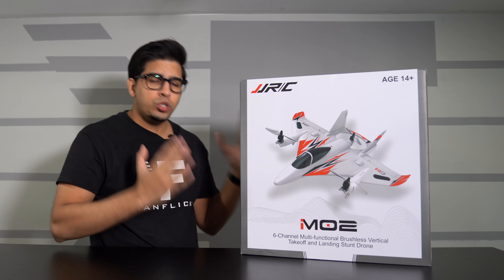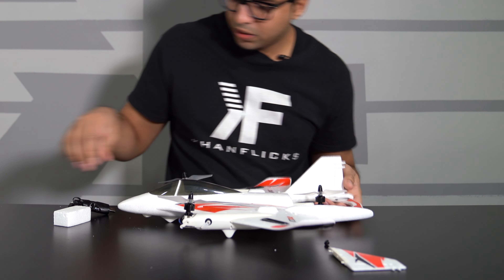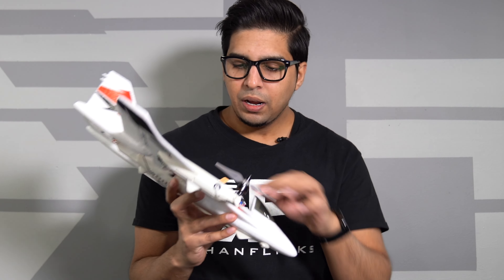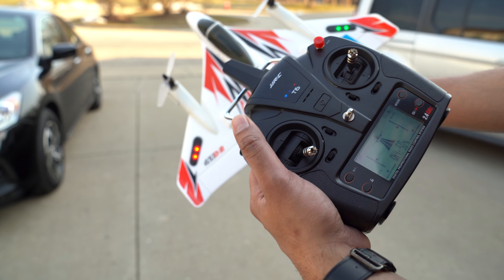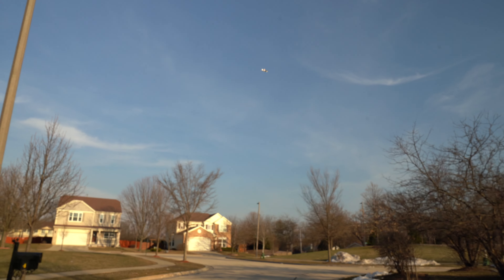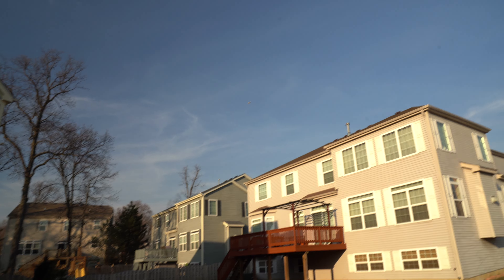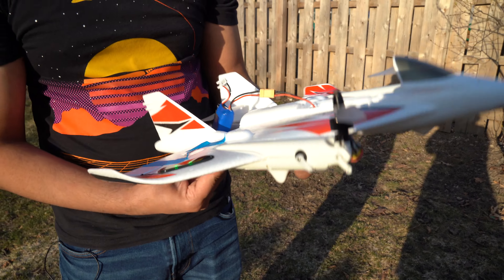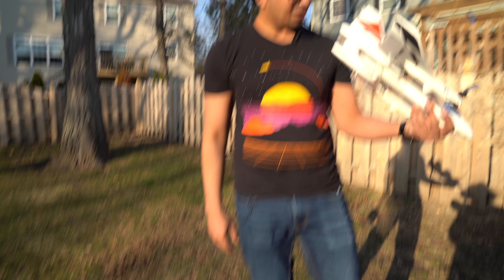UNBOXING & LETS FLY! - 2 in 1 Drone & Plane RC! - JJRC M02 RC Fighter Jet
Today we fly a drone that turns into a plane! This here is the JJRC M02 Fighter Jet!

Spongebob 360 VR